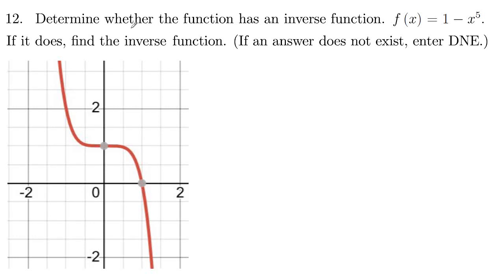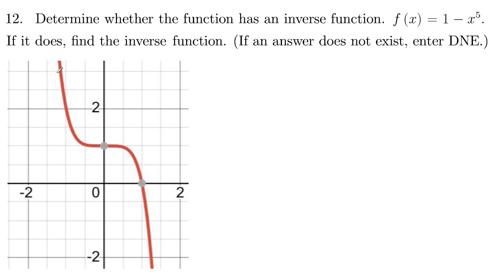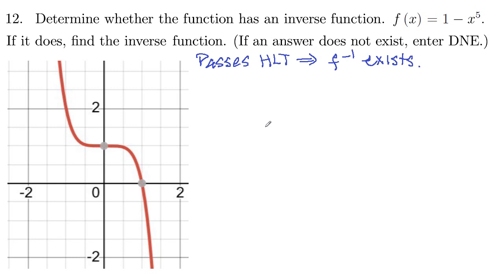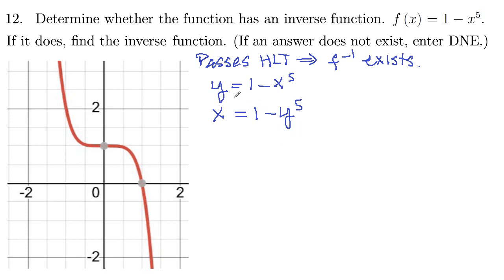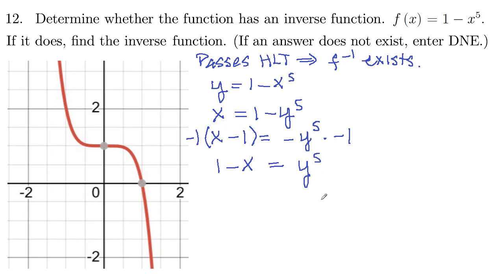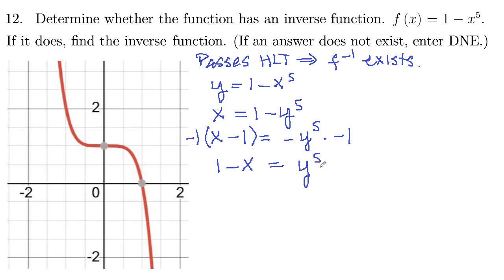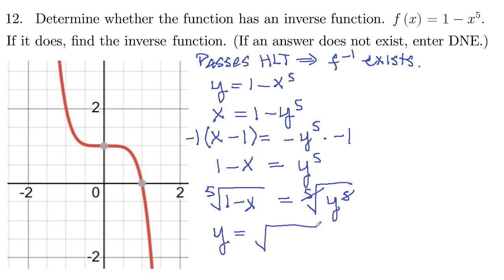Test Review 3 Problem 12